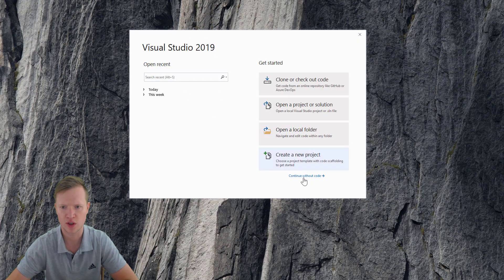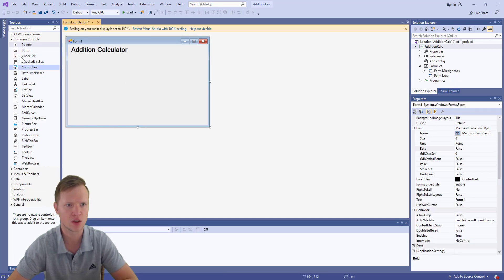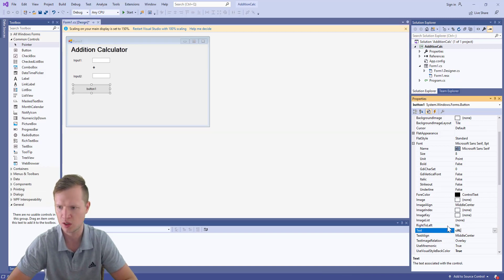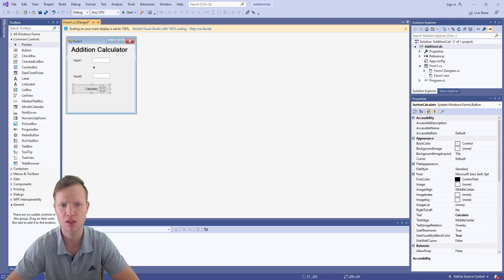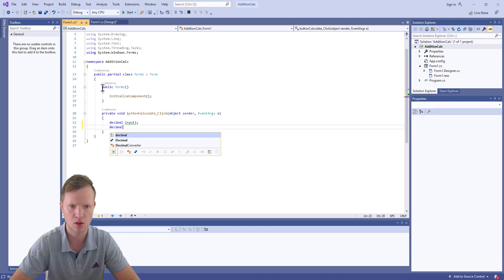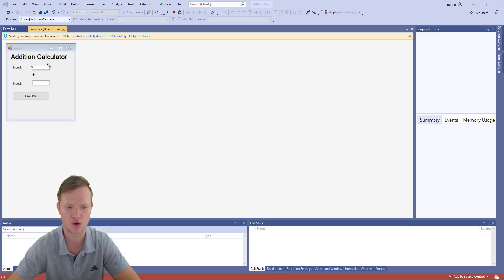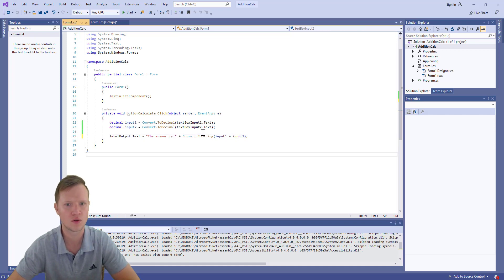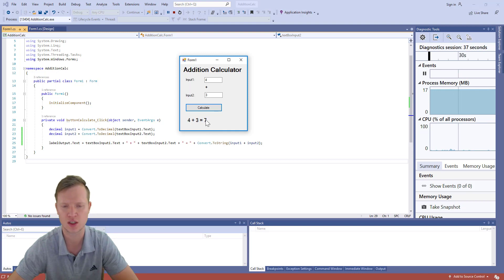3. C# Programming - Addition Calculator (Visual Studio & Windows Forms)